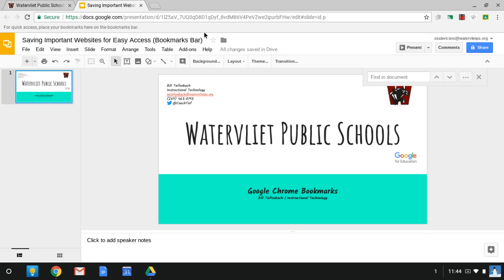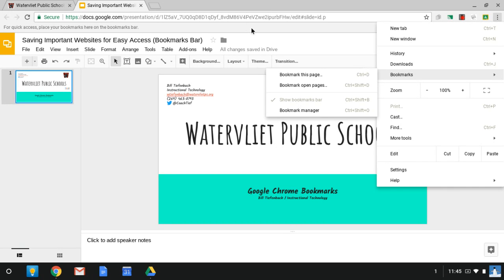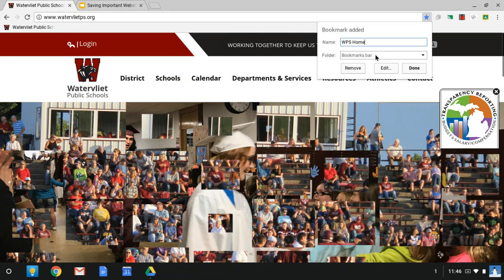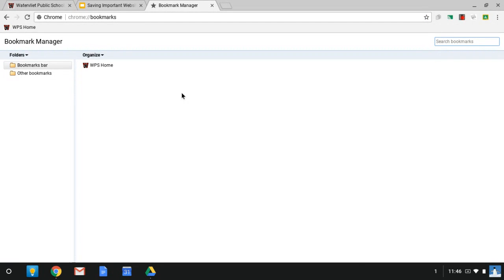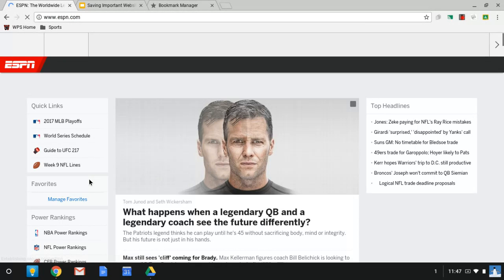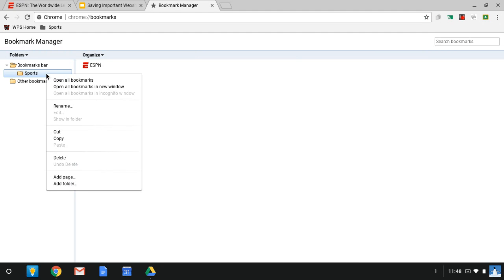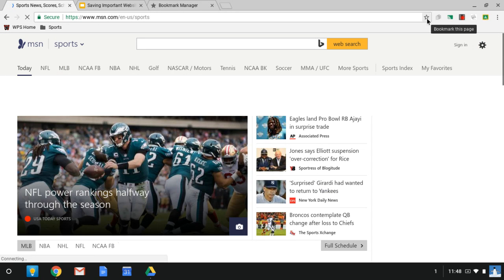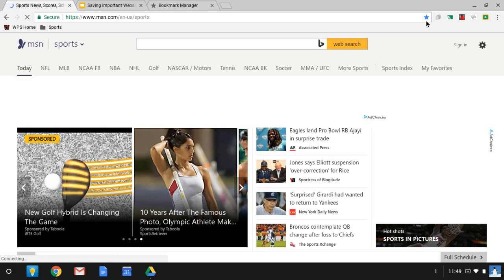Oct 31, 2017 11:49 AM